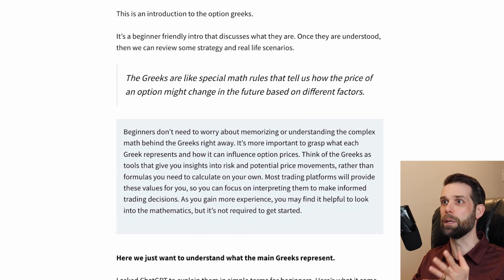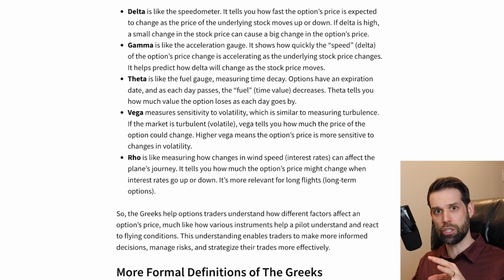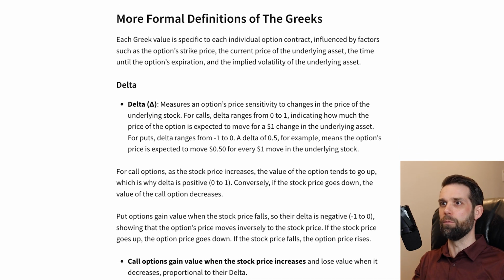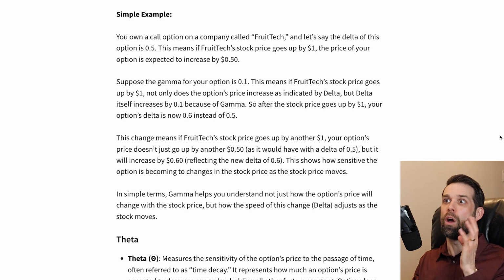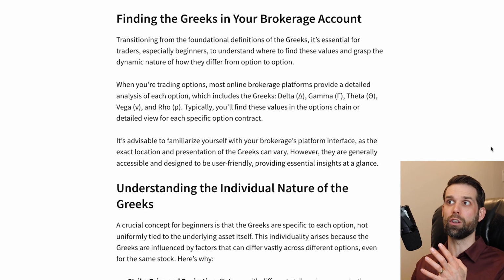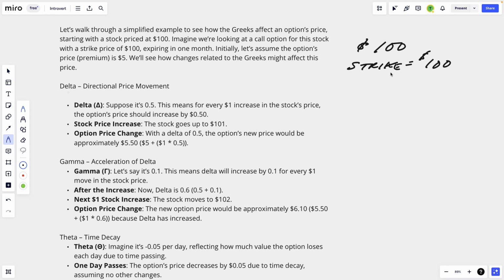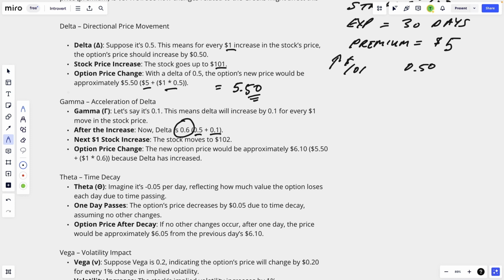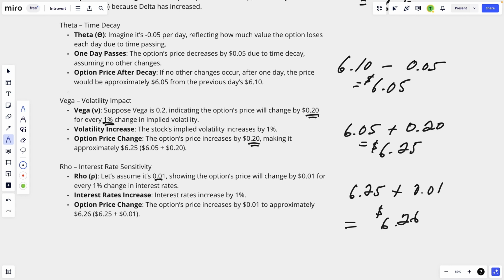Option Greeks Explained for Beginners - Delta, Gamma, Theta, Vega and Rho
This is an introduction to the option greeks. Make sure you have a good understanding of what options are, and the intrinsic and extrinsic value of an option.

In This Video:

Introduction to Option Greeks:

We simplify the complex world of option Greeks for beginners. Think of the Greeks as special math rules that give you insights into how the price of an option might change based on different factors. No need to get bogged down by the math just yet; it's more about understanding what each Greek represents.

Pilot Analogy for Easy Understanding:

To make it easier, we use a relatable analogy comparing option Greeks to flight instruments. This analogy will help you grasp how Greeks can guide you in options trading, much like how a pilot uses instruments to navigate a plane safely.

Deep Dive into Each Greek:

Delta: Like the speedometer, showing how fast an option's price might change with the stock's price movement.
Gamma: The acceleration gauge, indicating how quickly Delta itself changes.
Theta: Comparable to a fuel gauge, measuring time decay.
Vega: Reflects sensitivity to market volatility, akin to measuring turbulence.
Rho: Not as commonly used, it measures sensitivity to interest rate changes.
Simple Example to Tie It All Together: We'll walk through a straightforward example to see how these Greeks play out in real-life scenarios. This part is crucial for cementing your understanding of how Greeks can influence option pricing.

Additional Resources:

Don't miss out on the article referenced in this video for more in-depth reading. It's a valuable resource if you need to go over the material more than once.

Utilizing tools like Chat GPT alongside finance blogs and YouTube can greatly enhance your learning experience.

Conclusion:

The option Greeks are foundational tools that provide insights into risk and potential price movements. While this video focuses on introducing the Greeks, mastering their implications is a journey that unfolds with experience.